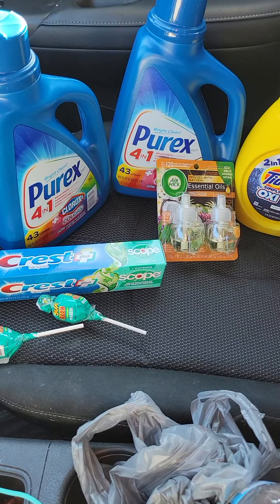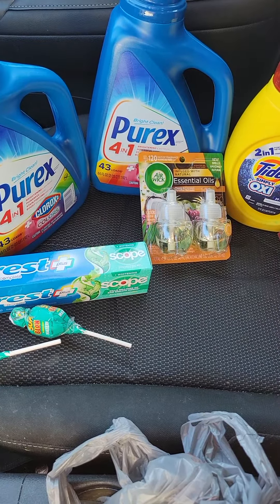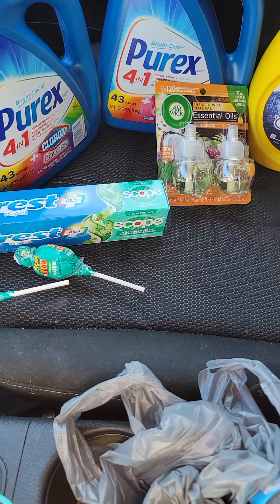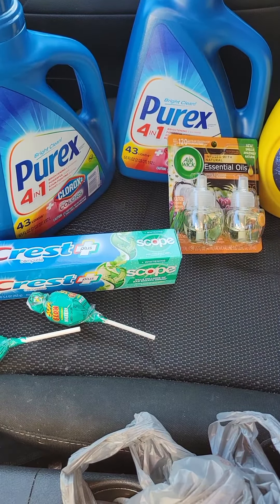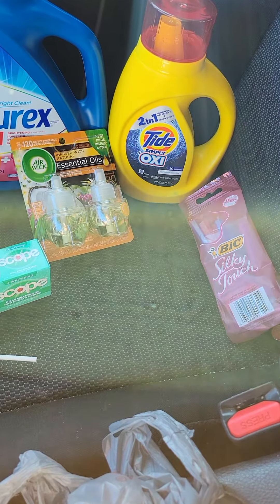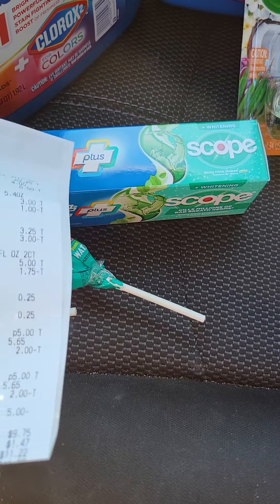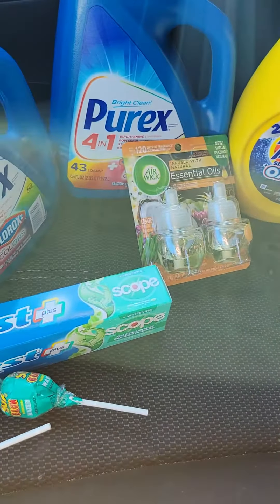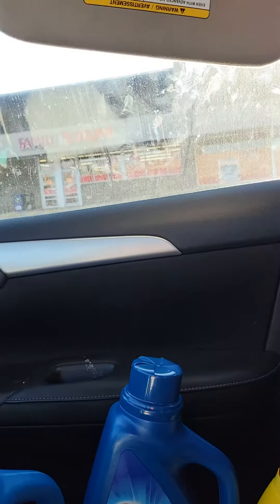FAMILY DOLLAR $5 OFF $25 | GREAT DEAL LESS THAN $10 SUBTOTAL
welcome back ♡